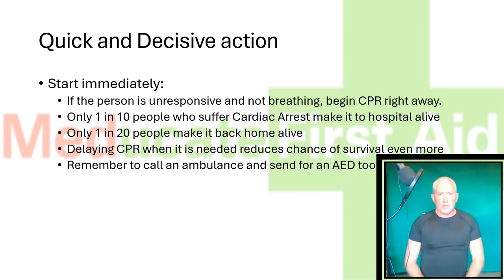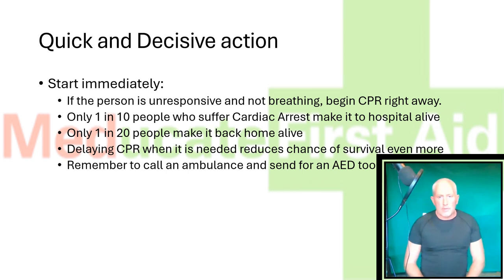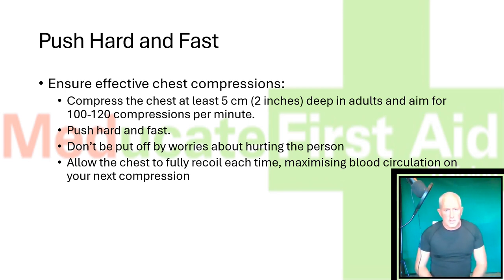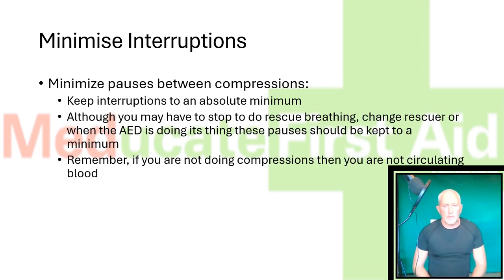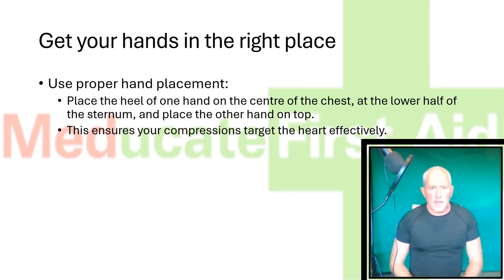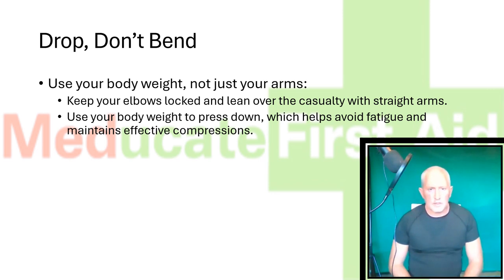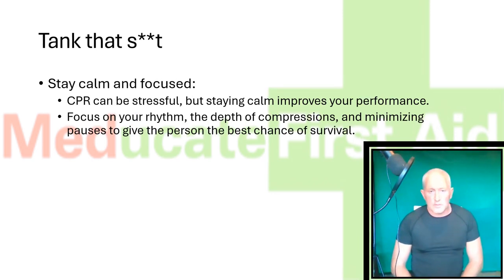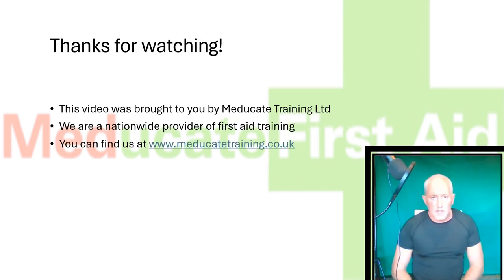My top tips for giving CPR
A first aid instructor and responder gives his top tips for giving more effective CPR for cardiac arrest

Chapters
00:00 - 00:33 - Quick and Decisive Action
00:34 - 01:07 - Push hard and fast
01:08 -  01:29 - Minimise Interruptions
01:30 - 01:45 - Get your hands in the right place
01:46 -  02:12 - Drop, Don't Bend
02:13 -  02:30 - Tank that s**t
02:30 - 02:48 - Thanks for watching